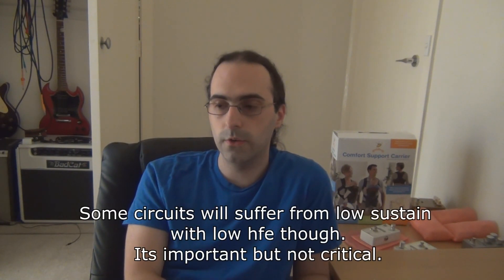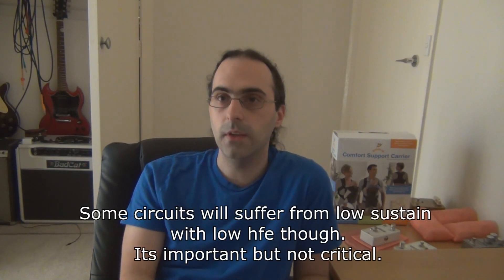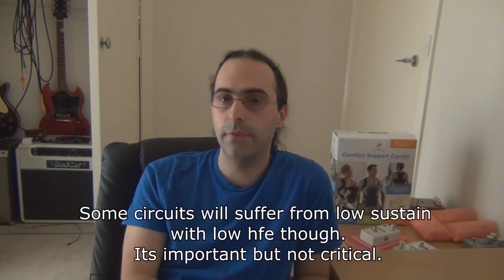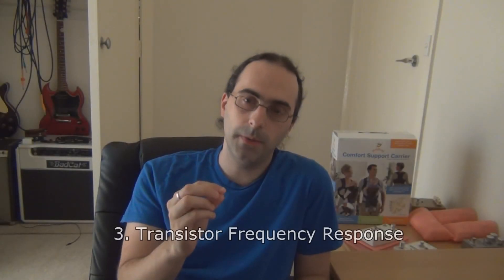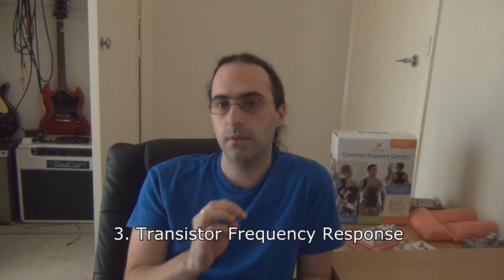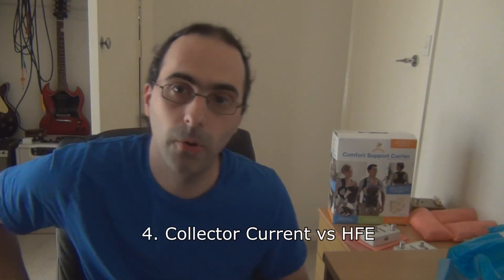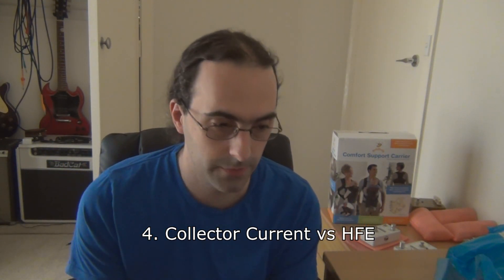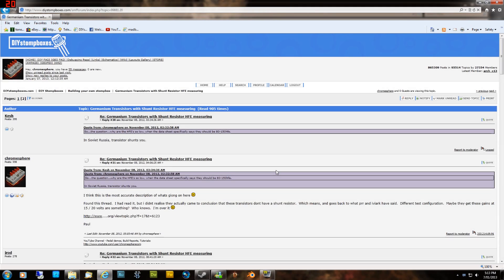Germanium Transistor Guide For Fuzz Pedals - Part 1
1. Introduction 0:12
2. The Importance of hfe 0:57
3. Transistor Frequency Response 2:00
4. Collector Current vs hfe 3:19
5. How much to pay 7:43